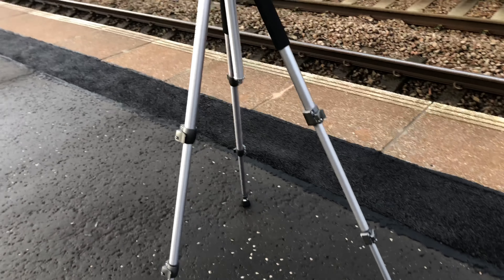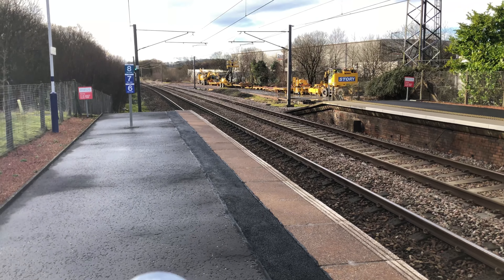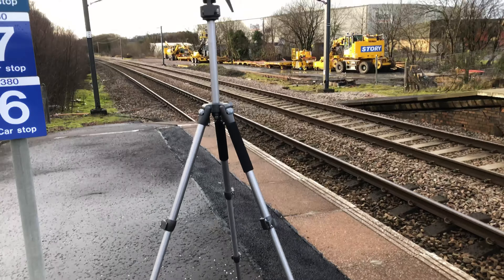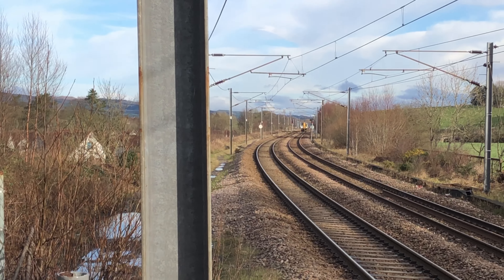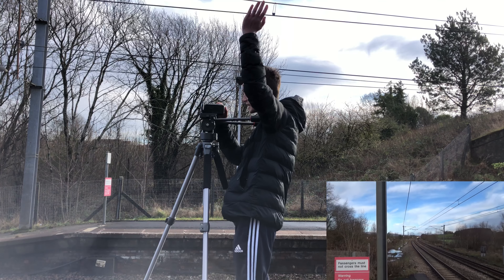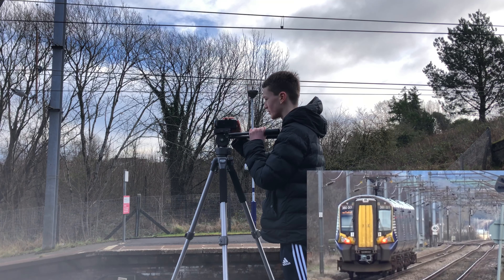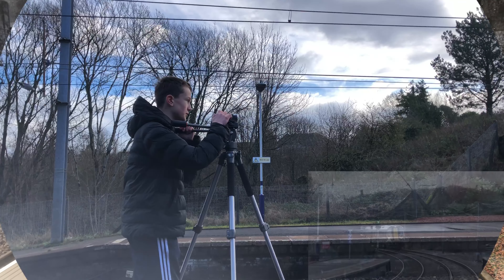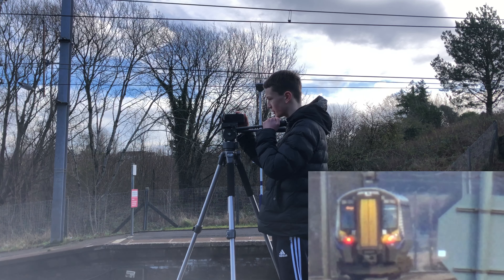Trains at Dalry behind the scenes 14/2/22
In this video, we go behind the scenes on when I was filming trains at Dalry station, North Ayrshire. These include what equipment I use, how I film the trains, and giving a few tips on filming trains etc.

*all music in this video is courtesy of the YouTube music Library